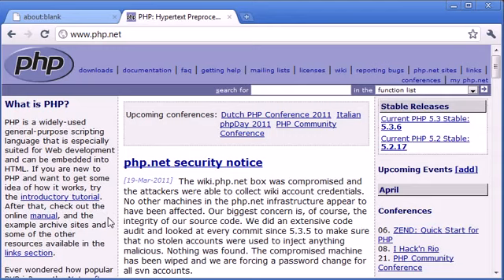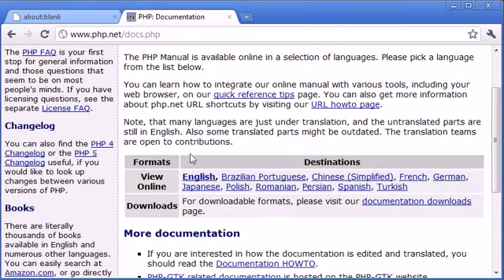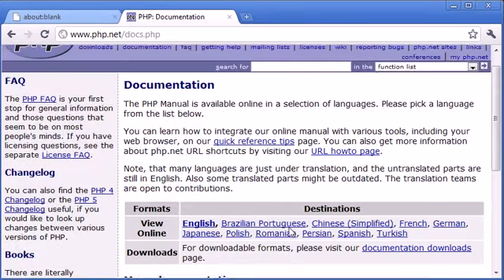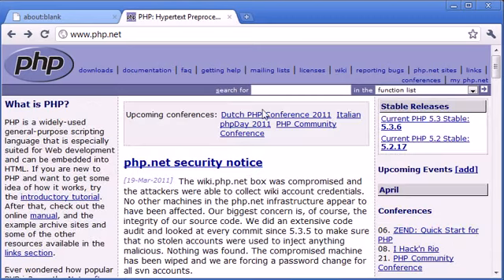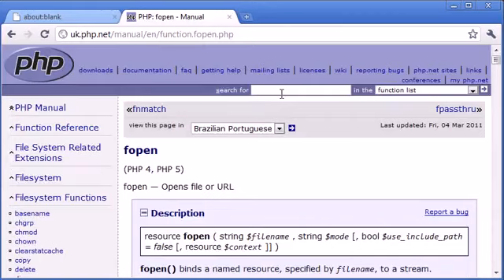Beginner PHP Tutorial 1 Introduction to PHP ‏